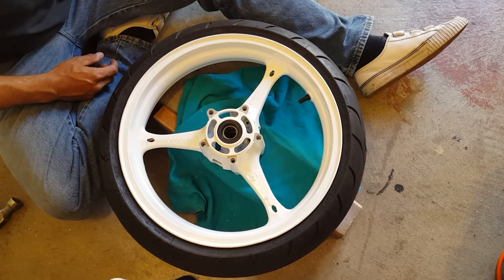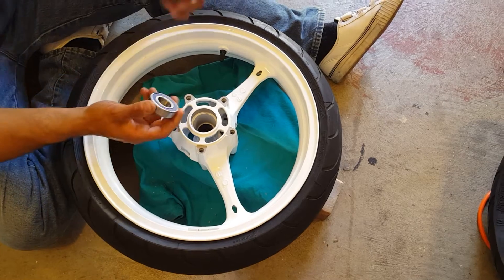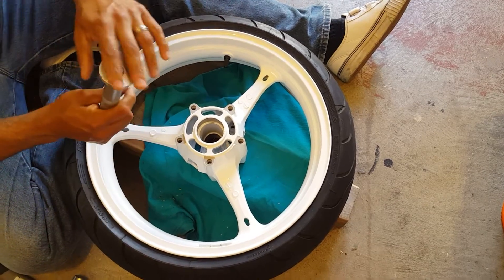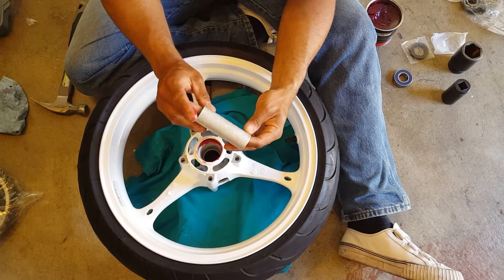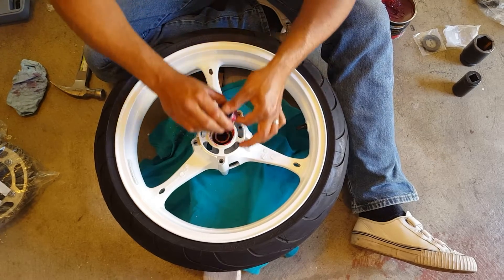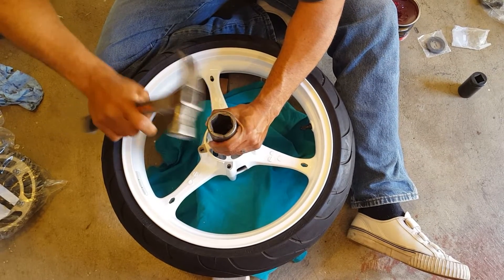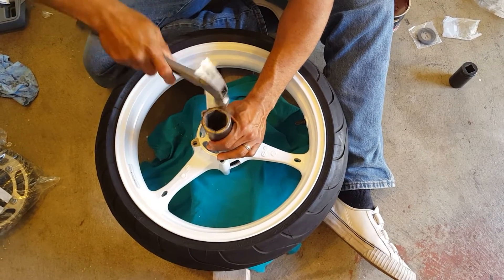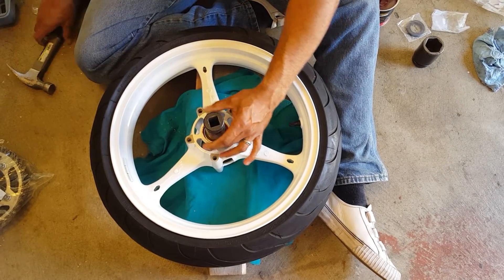Motorcycle Wheel Bearings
Installing or replacing bearings and seals on motorcycle wheels.         On how to remove the wheel bearings go